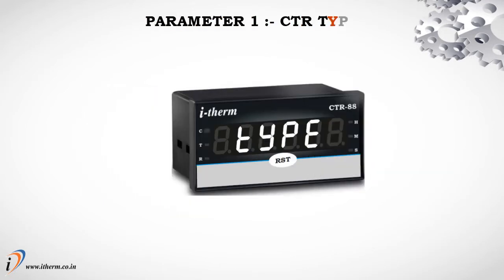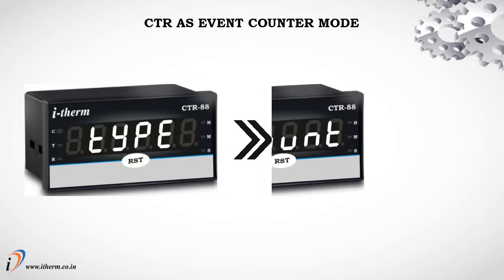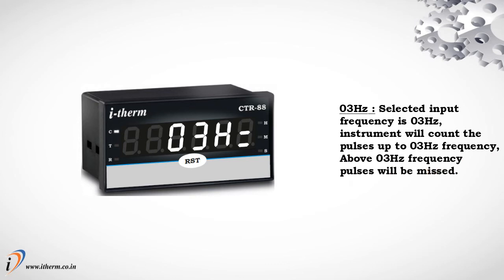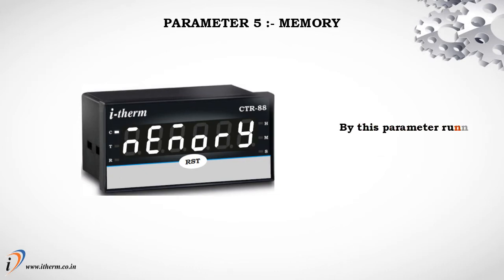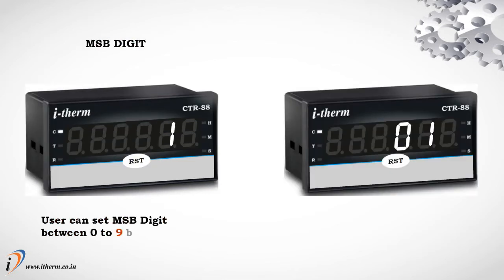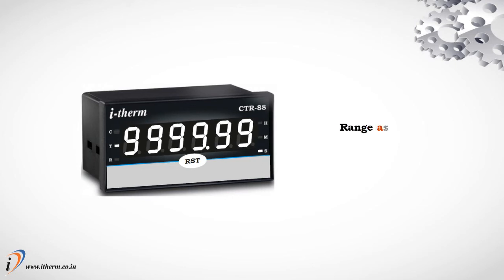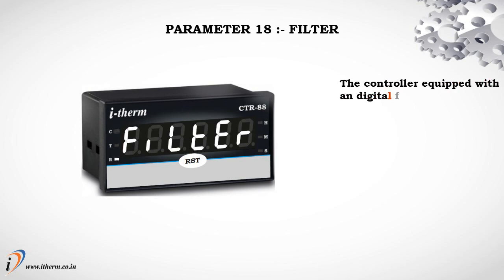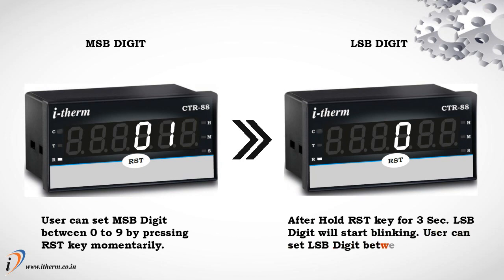I therm CTR 88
• Programmable Function : (1) Event Counter (EC)
    (2) Time Totalizer (TT) (3) RPM Indicator (RI)
• Configurable at Power ON (To avoid Tampering)
• Programmable Memory Backup Function
• RPM Time Out : Auto Flexible as per RPM value
• Programmable Ratio For RPM mode : 1 to 100
• Universal supply voltage (90 to 270 VAC)
• 24 VDC Available on Request